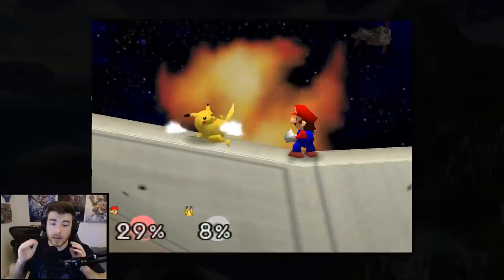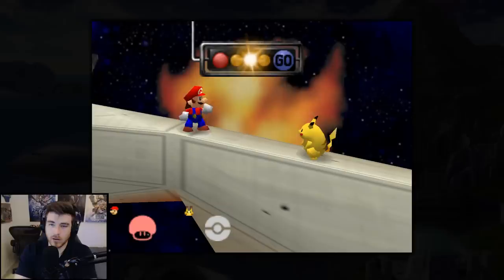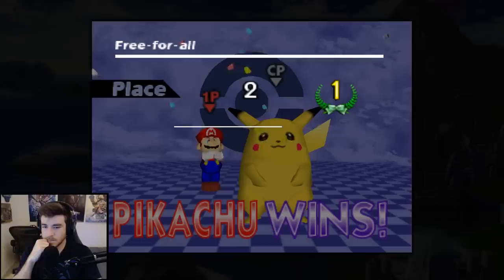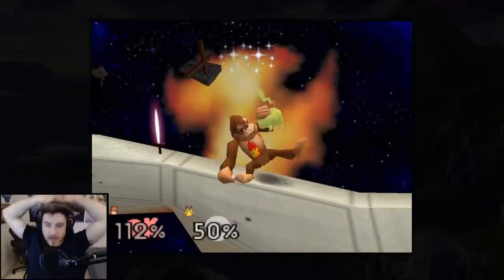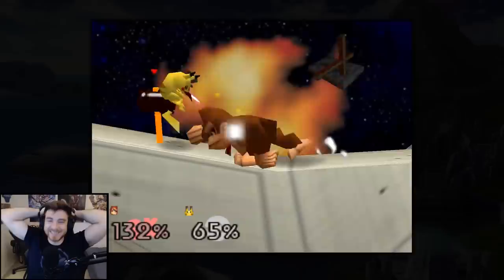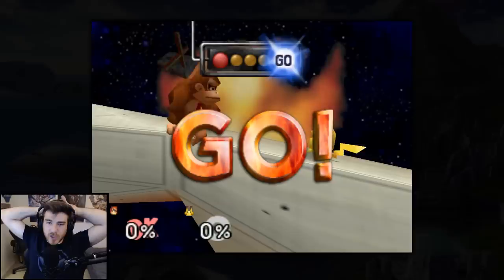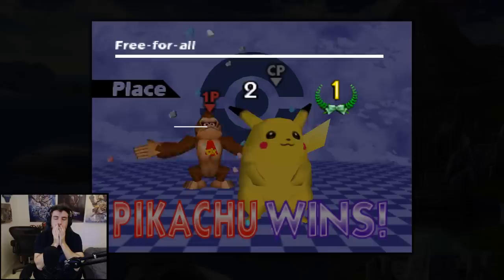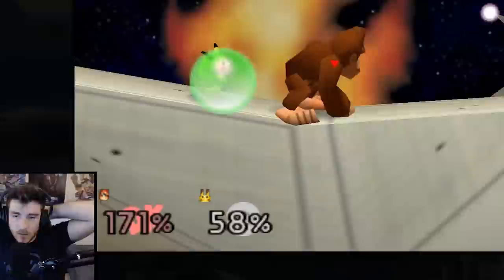Can you beat a lvl 9 CPU with ONLY voice commands? (Super Smash Bros)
Can you beat a Level 9 Smash Bros CPU with ONLY voice commands?

Doug is a sentient bell pepper who was hired by the FBI to crack gaming challenges